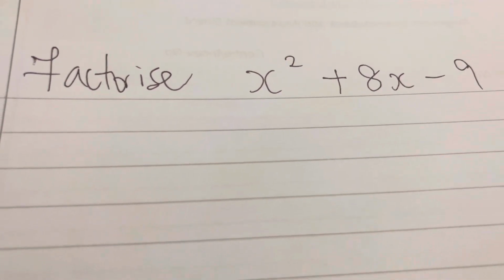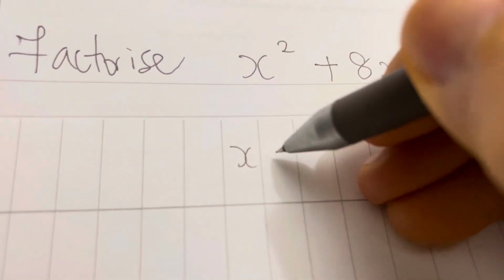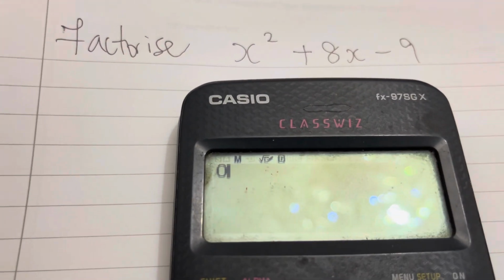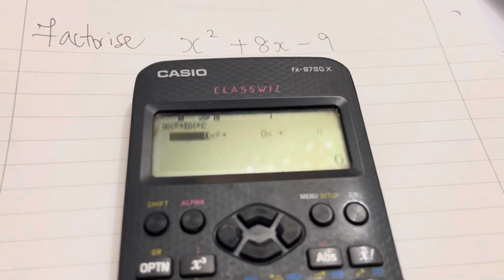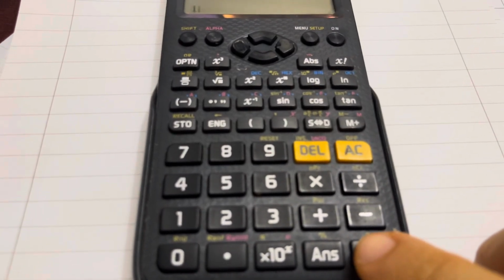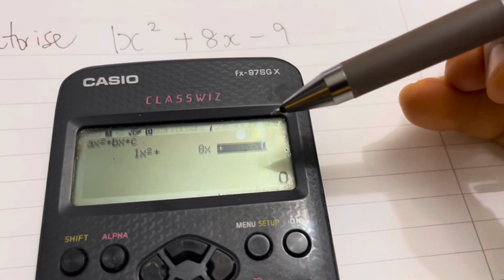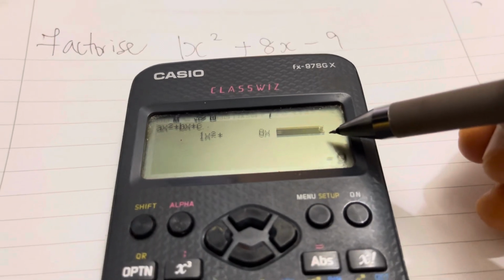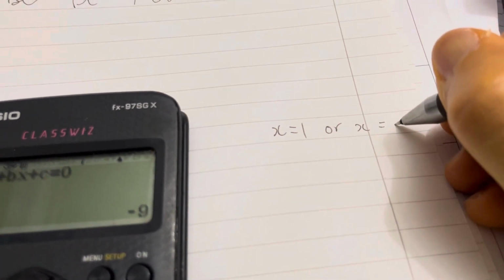Factorise (part 2)